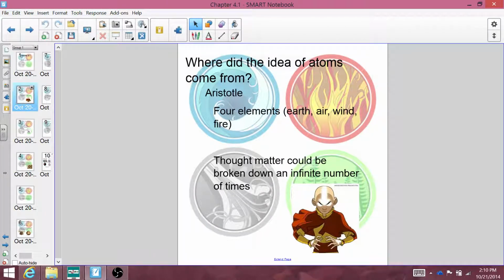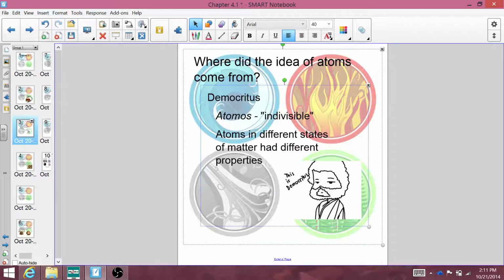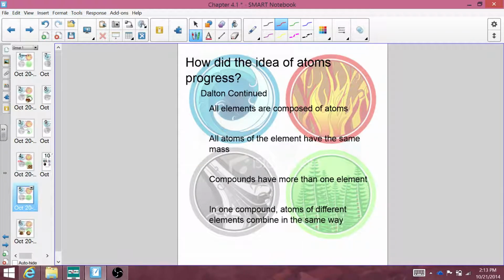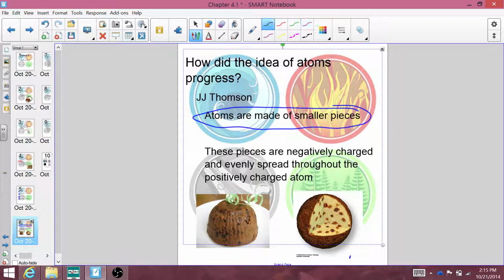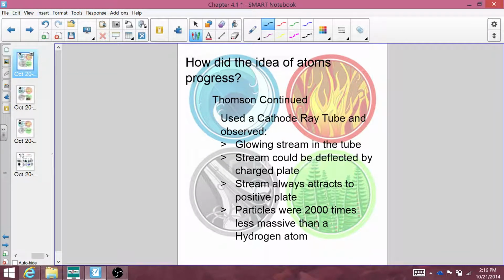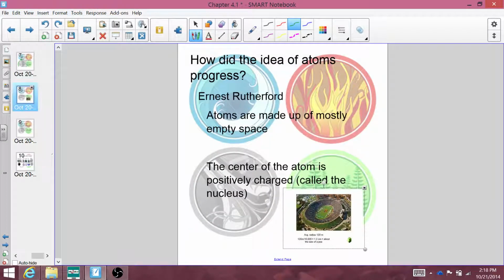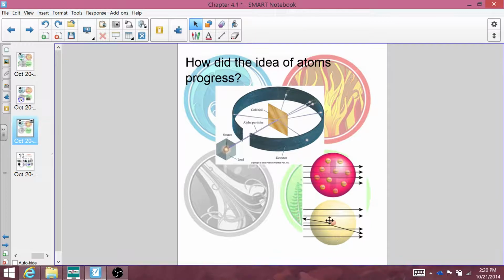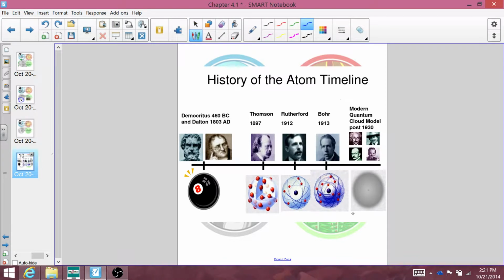Chapter 4.1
HW questions: on page 105 questions 3, 4, 5 and on page 121 question 25

3. What did Rutherford discover about the structure of the atom?

4. What evidence did Thomson have that his glowing beam contained negative particles?

5. Why was Dalton's model of the atom changed after Thomson's experiment?

25. How would the results of Thomson's experiment change if the beam were a stream of neutrons instead of a stream of electrons?